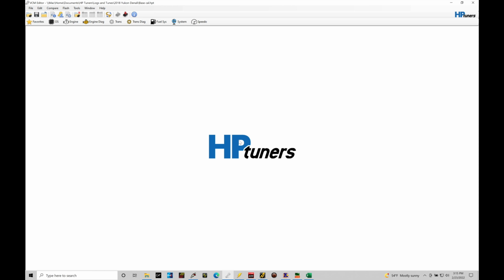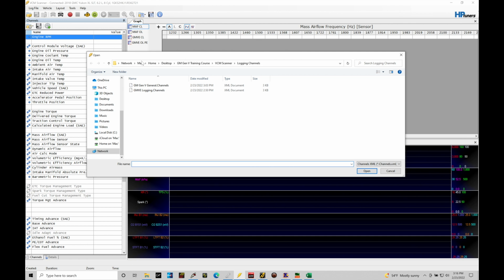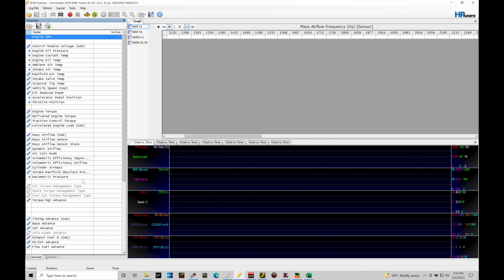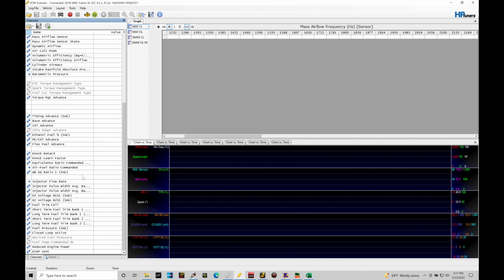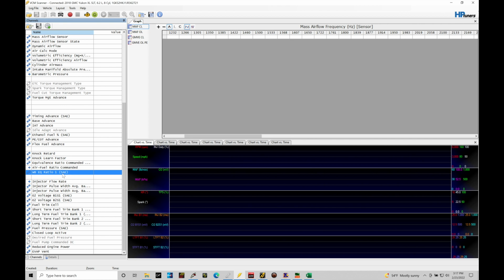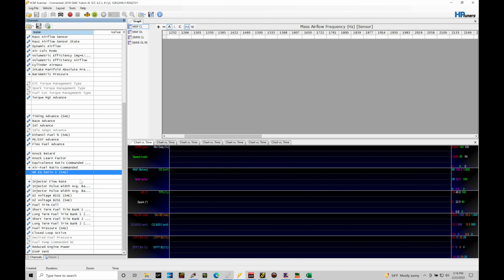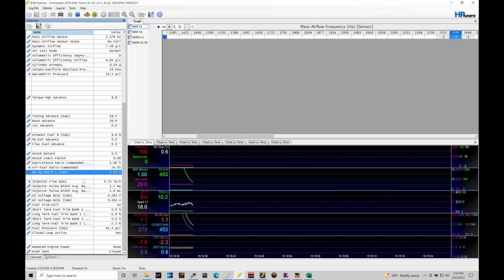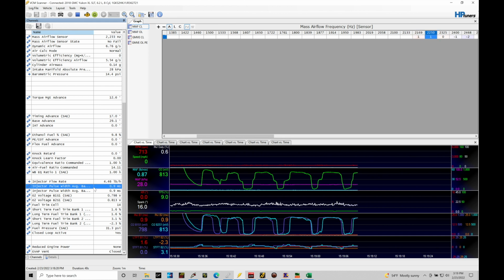HP Tuners GM Gen V Training Part 32: VCM Scanner Closed Loop | Evans Performance Academy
HP Tuners GM Gen V Training Part 32: VCM Scanner Closed Loop reviews how the closed-loop feature works based on logged data that can be reviewed in the VCM scanner software.